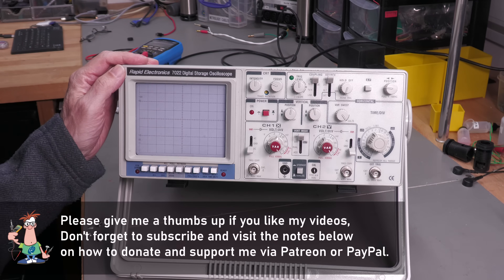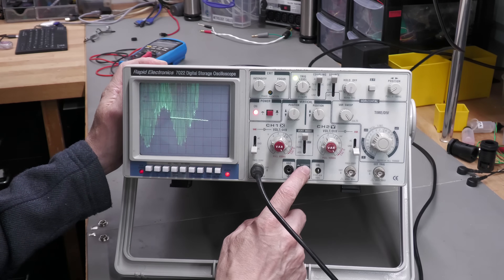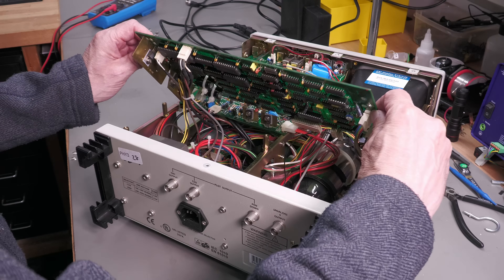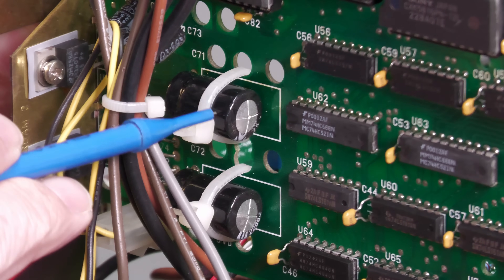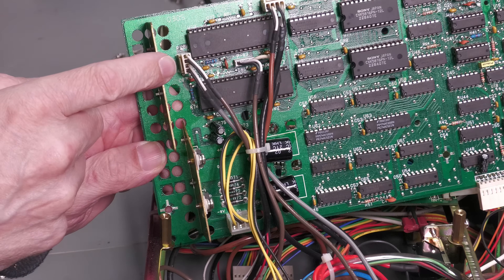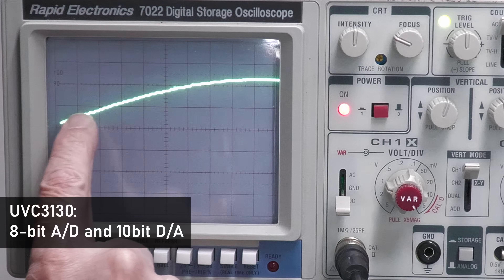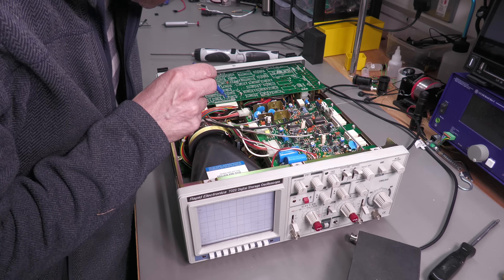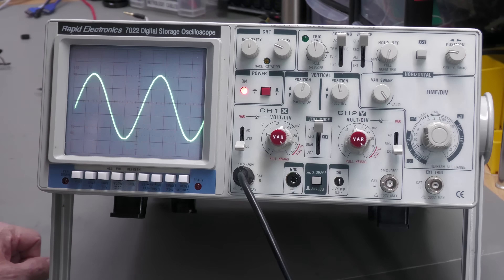No.136 - Rapid 7022 Digital Storage Oscilloscope Repair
Donated to the channel by Aaron from England, this Rapid 7022 (re-badged BK Precision 2522B) Oscilloscope has some digital troubles.